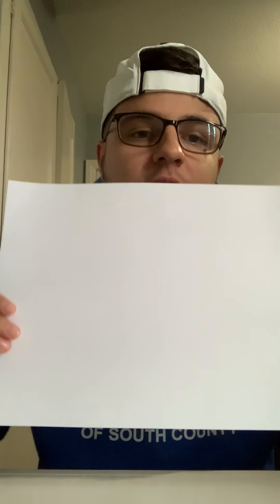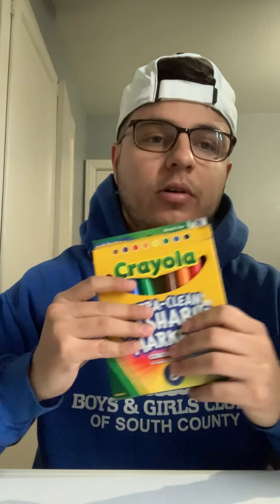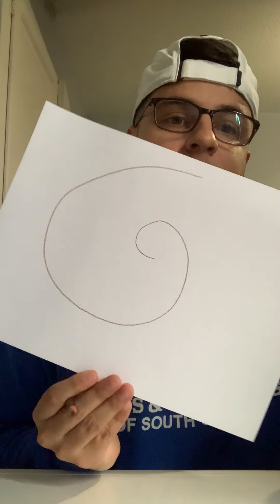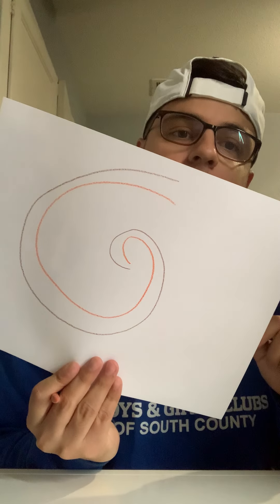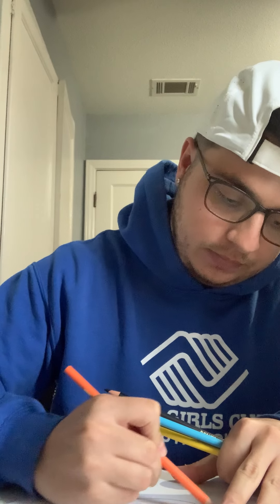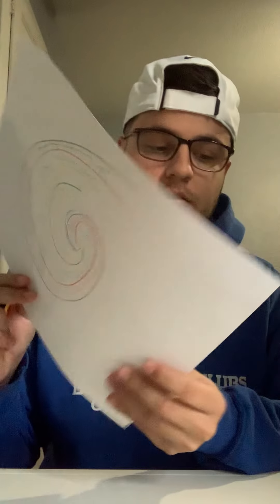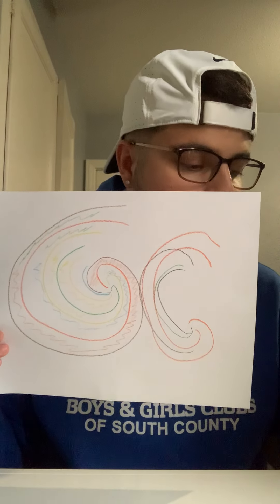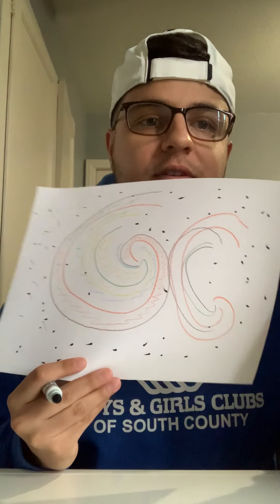Whirlwind Galaxy (Mr. Joseph)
Please provide us feedback on our Extended Learning Distance Enrichment and Connections Videos and Activities. Your comments, suggestions, and ideas will help us decide on future videos and activities to post during school closures due to COVID-19.